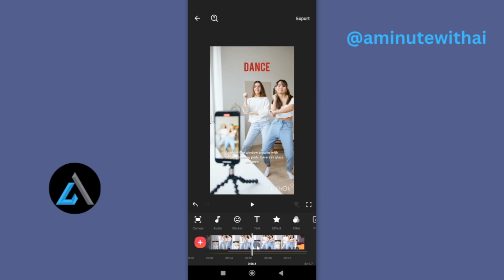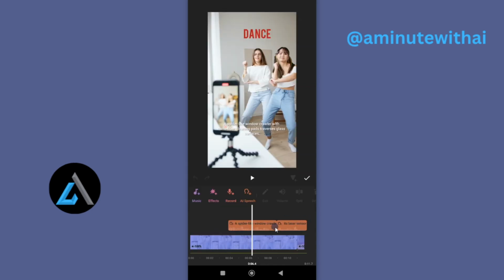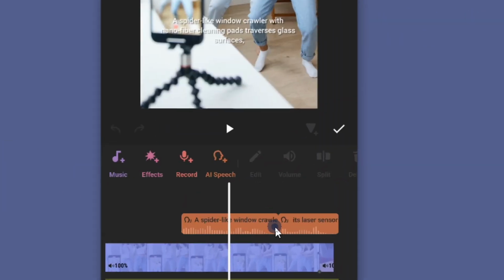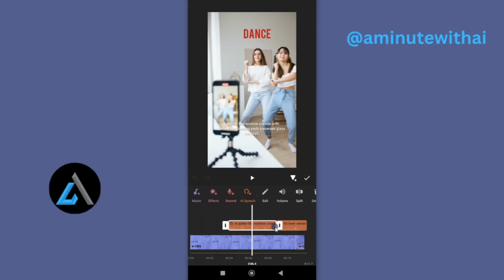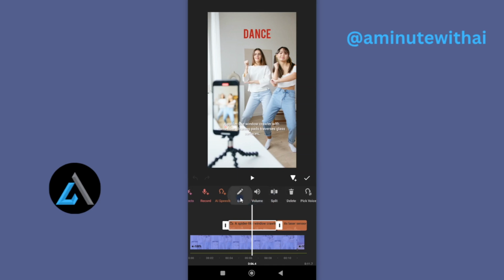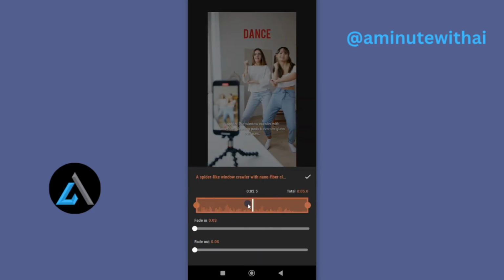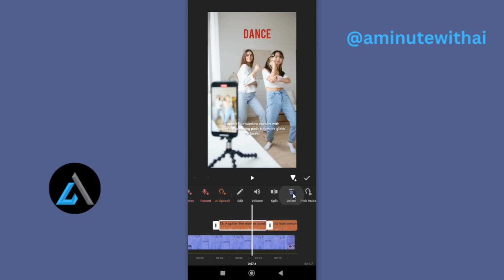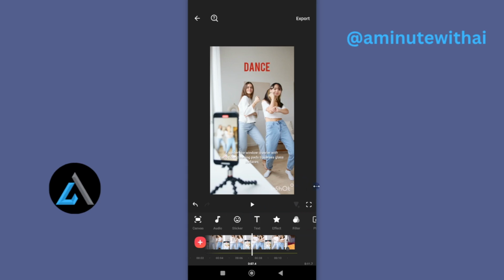How To Delete AI Speech On Videos In Inshot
Need to remove an AI-generated voiceover from your video? In this quick tutorial, learn how to delete AI speech from your project in the InShot app—perfect for replacing audio or making new edits.